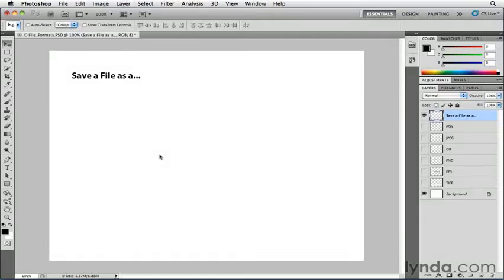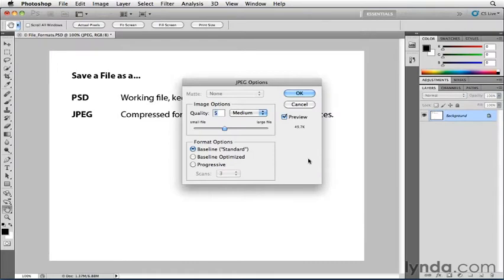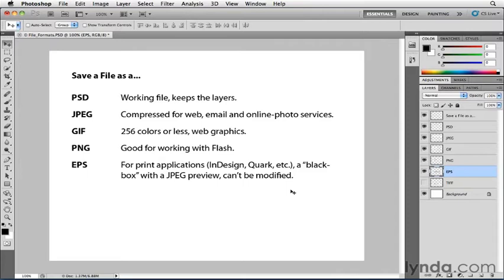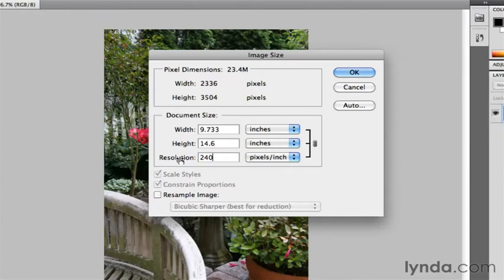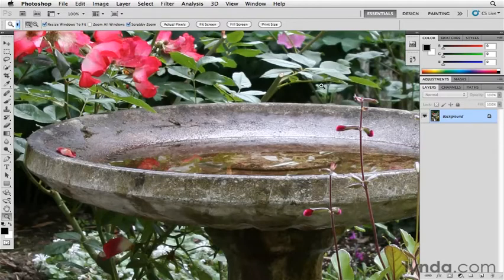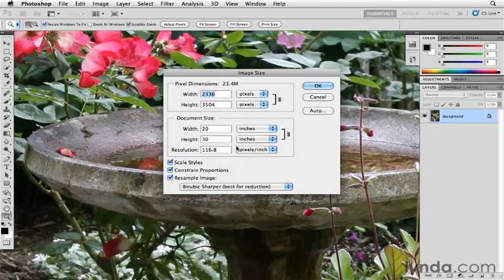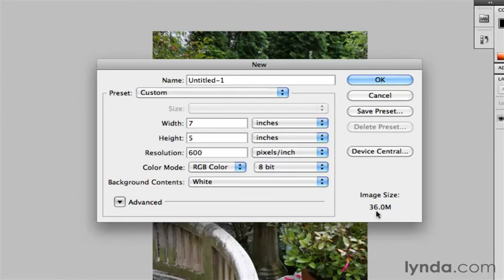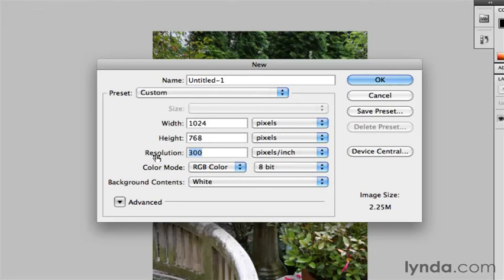09 Digital Image Essentials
File Formats, Image Size.